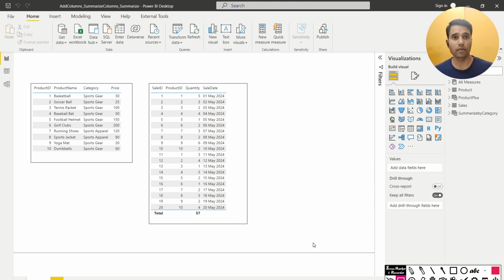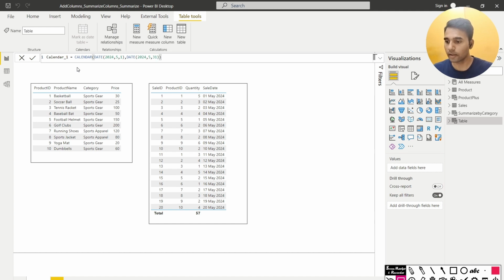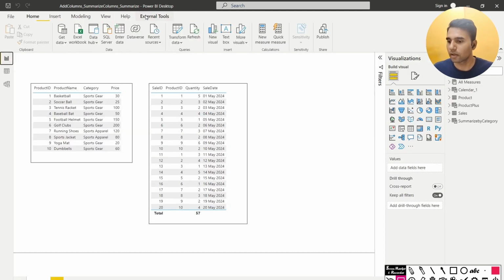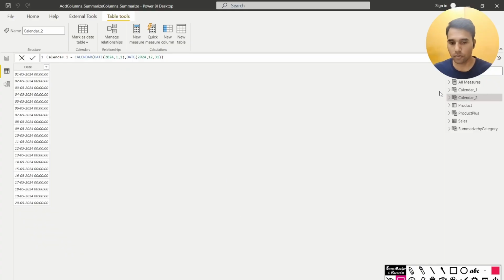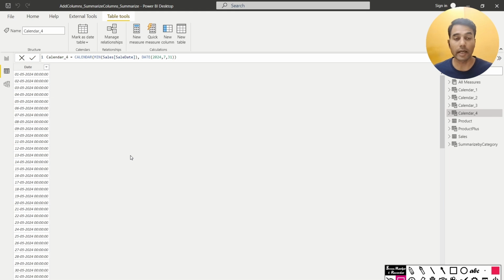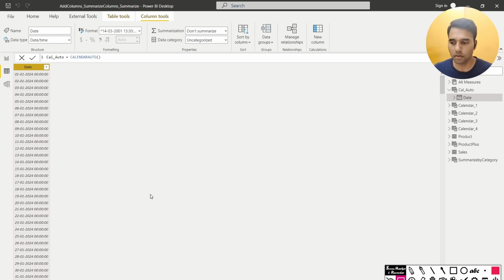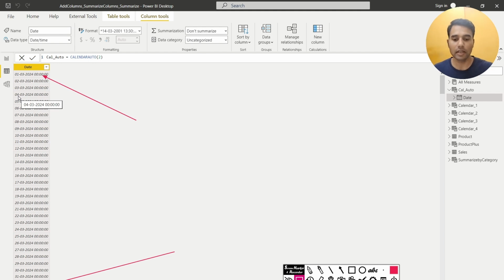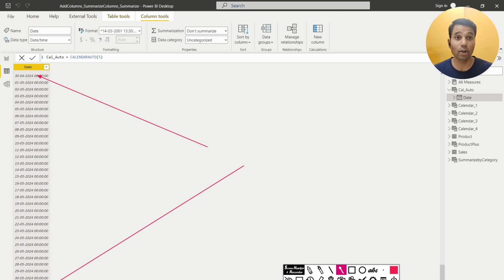Mastering DAX: Understanding CALENDAR and CALENDARAUTO DAX functions in DAX using multiple scenarios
🚀 Welcome to @LearnDAX Channel! 📊 In this video session, we're learning  Data Analysis Expressions (DAX) in Power BI. 🤓✨ Join us on a journey of "Mastering DAX: Understanding CALENDAR and CALENDARAUTO DAX functions in DAX using multiple scenarios" where we demystify these essential functions and unveil their true potential